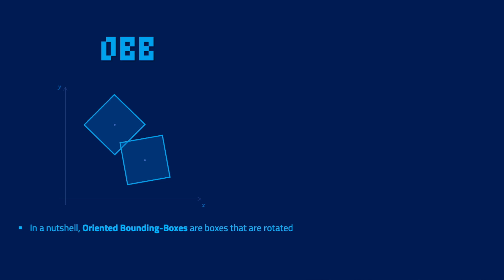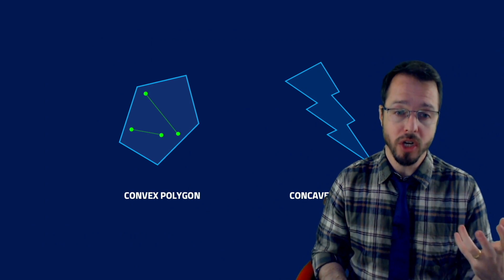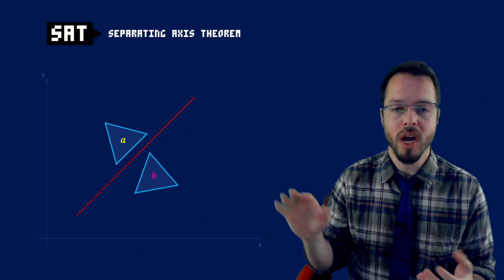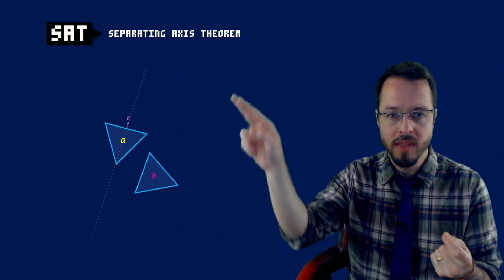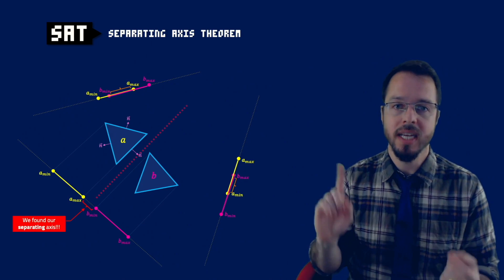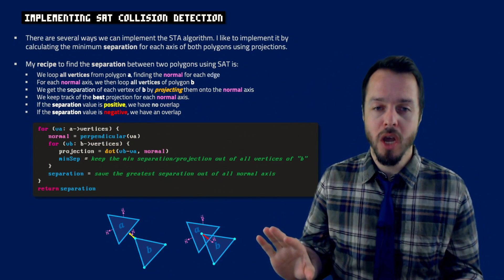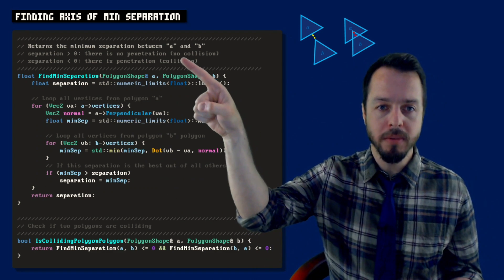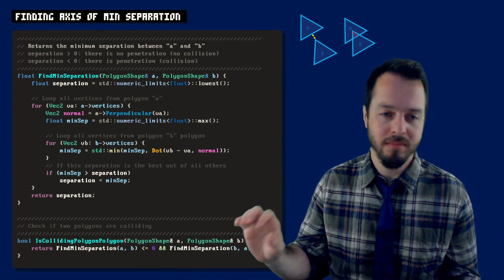Collision Detection with SAT (Math for Game Developers)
In this video, you'll learn a collision detection  algorithm called the "Separating Axis Theorem."

This quick tutorial will explain the intuition behind the SAT algorithm, and give you an example of how to implement polygon-polygon collision using the Separating Axis Theorem in the context of physics engines.

The SAT is probably one of the most popular collision detection algorithms out there, together with the GJK algorithm.

I hope you enjoy this short tutorial on the world of collision detection.